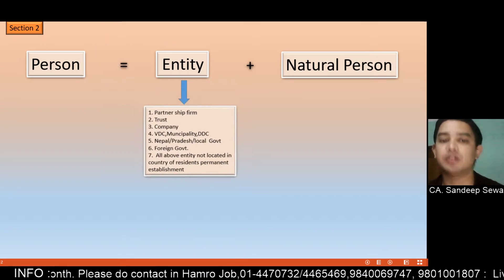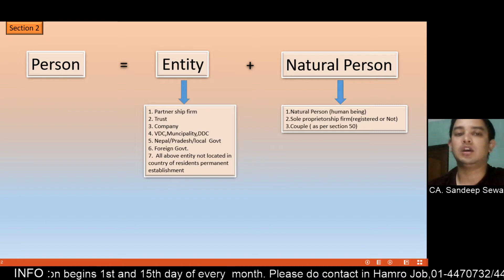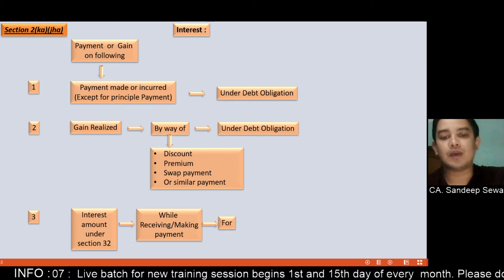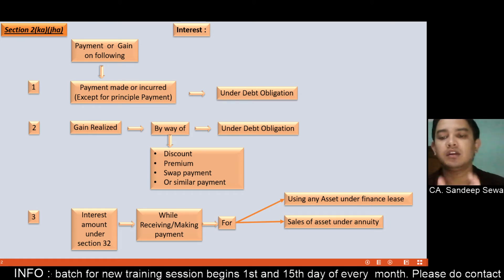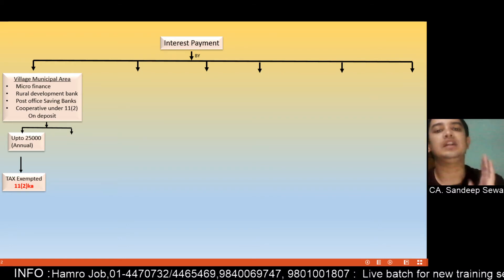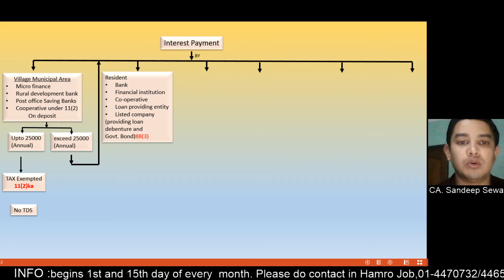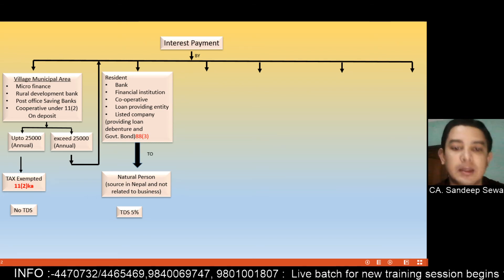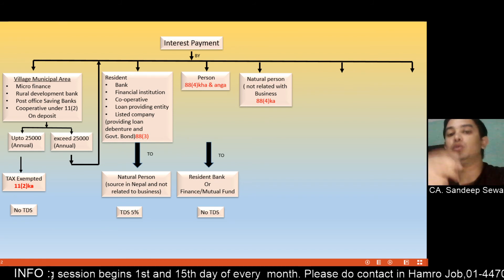TDS Chapter 3( Interest Payment in Nepali)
This video is about explaining withholding tax deduction(TDS) as per "income tax act 2058" of Nepal specifically on Interest payment.